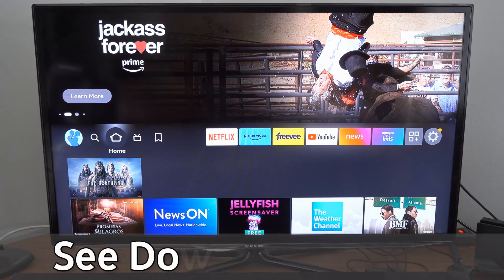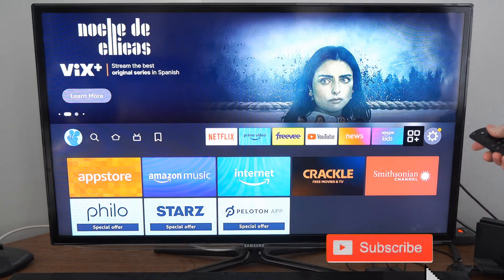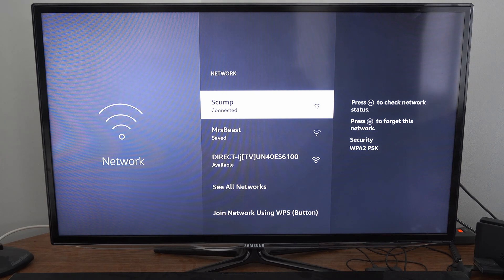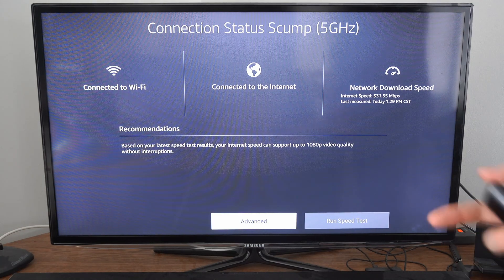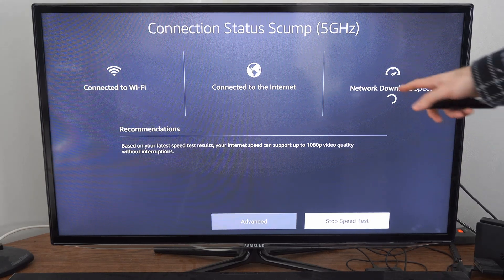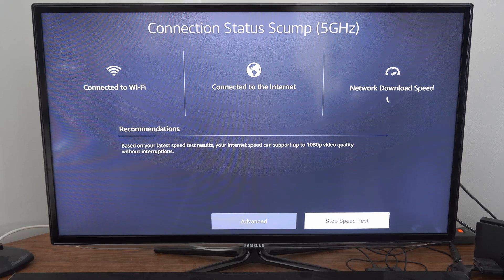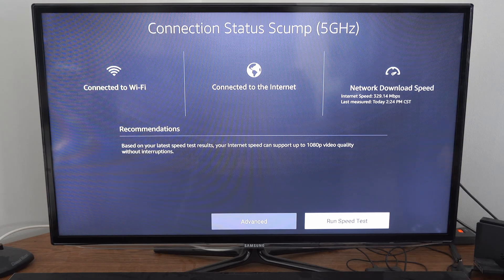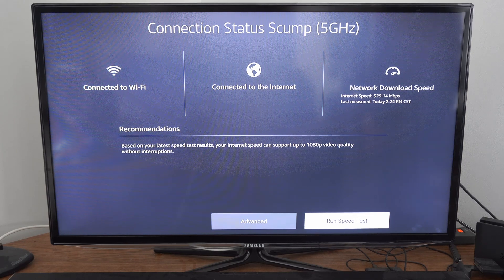How to See Download Speeds for Internet on Amazon Fire TV Stick (Speed Test Tutorial)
Do you want to know how to see download speeds for your internet connection on the amazon firestick! To do this, go to settings, then go to network and then choose your currently connected internet. Then press the play or pause button on the internet connection or wifi. Then you can run a speed test!